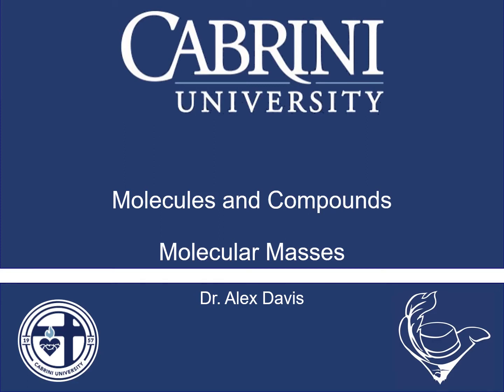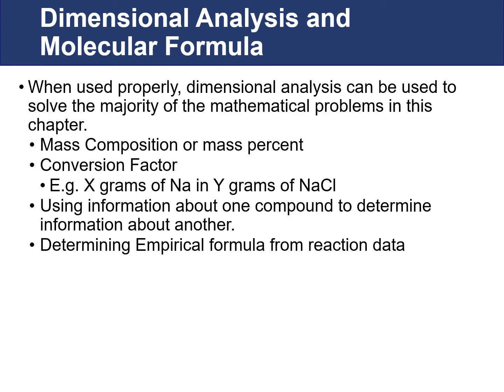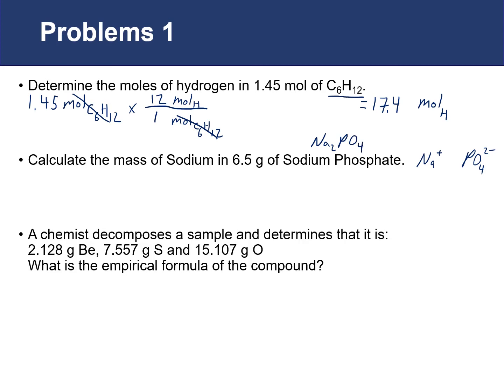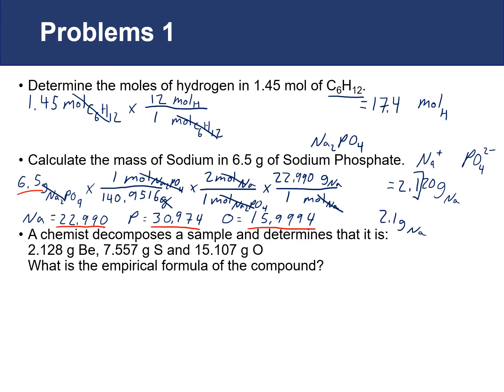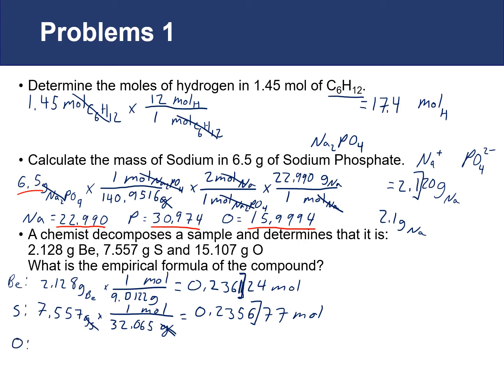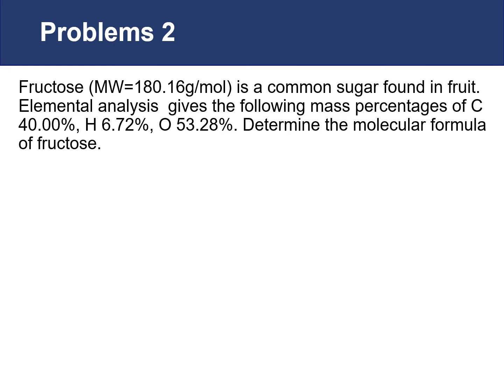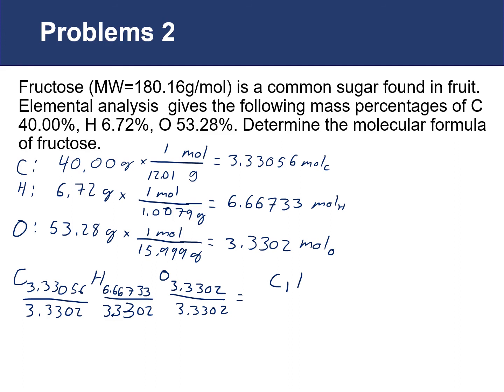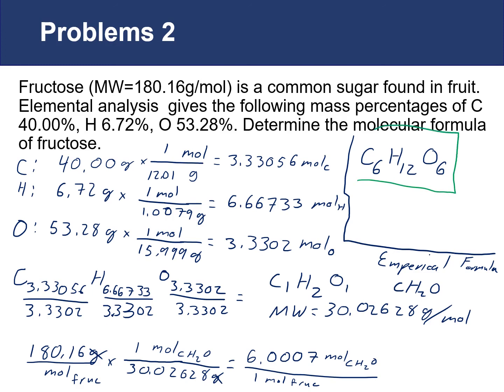Molecules and Compounds 12: Molar Masses